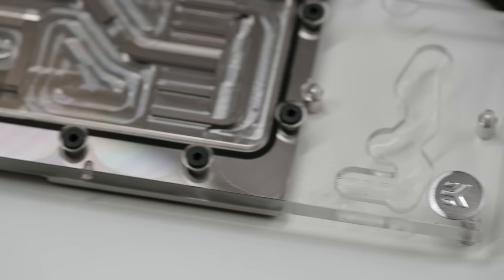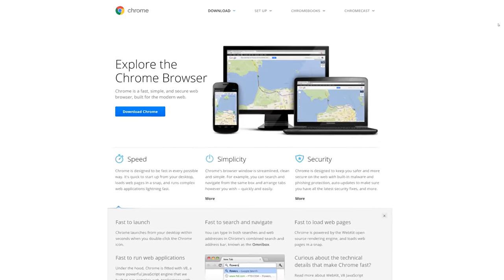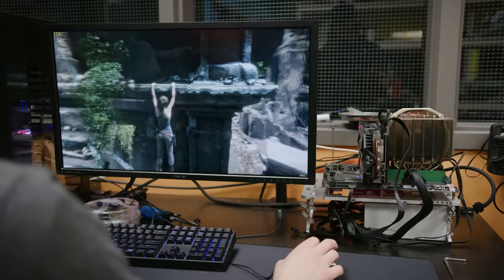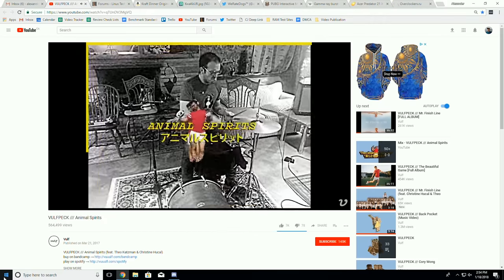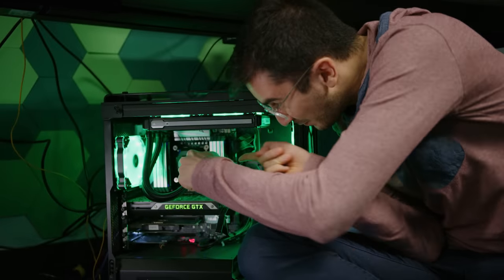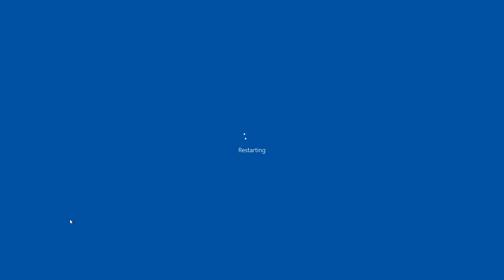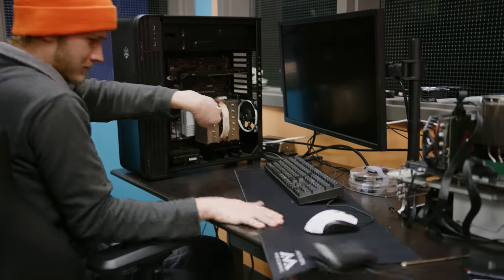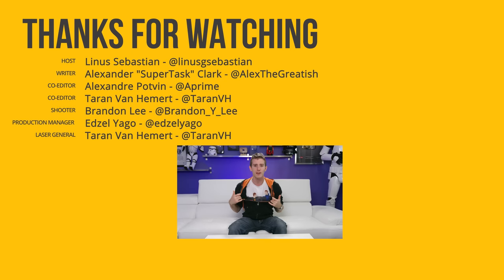Is 8GB of RAM Enough In 2018?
The commonly held wisdom is that you can get by with 8GB of RAM, but with how much Chrome and Windows 10 use does this still hold up in 2018?